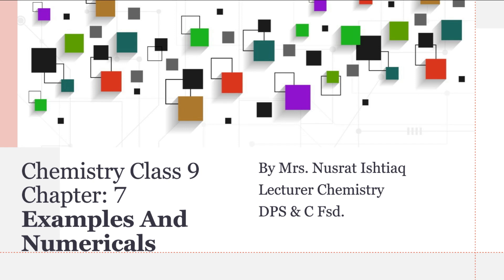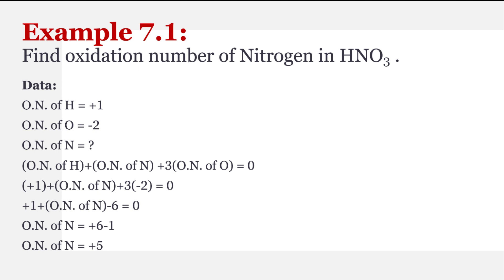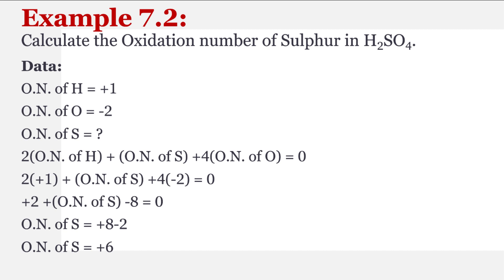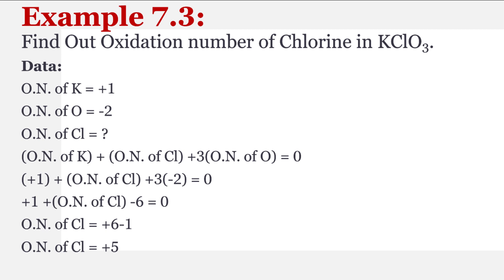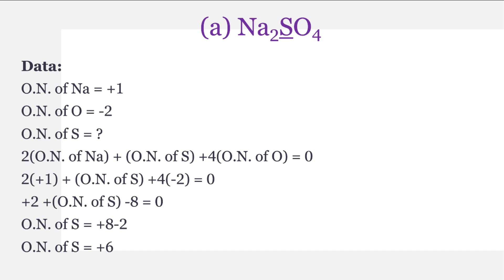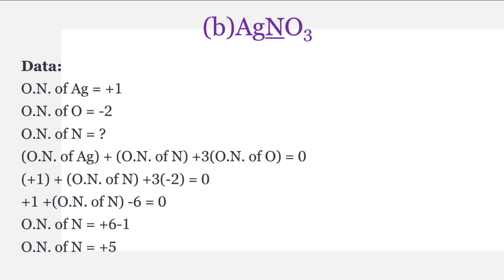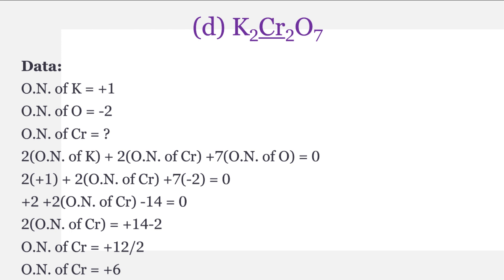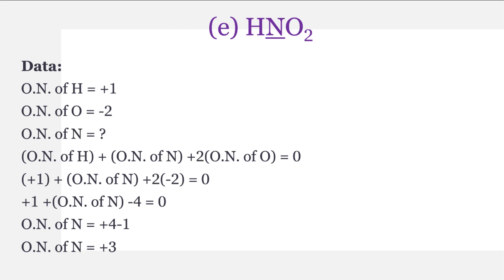Chemistry 9 chapter 7 Topic Examples and Numericals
In this video you will understand how to find out the oxidation number of an element in a compound